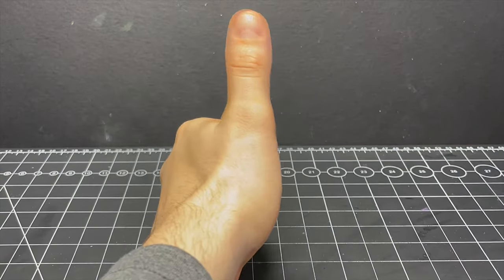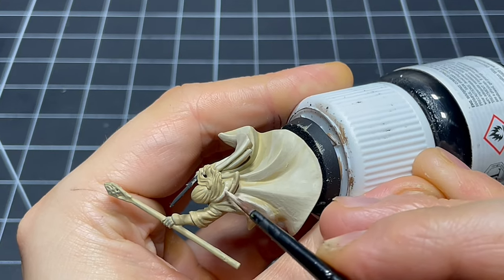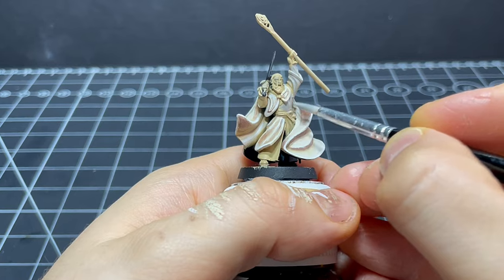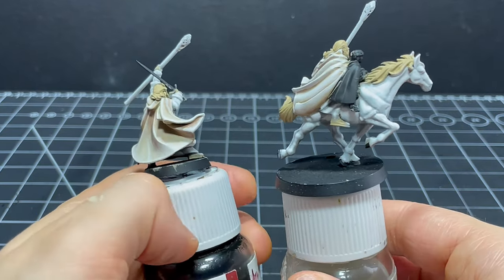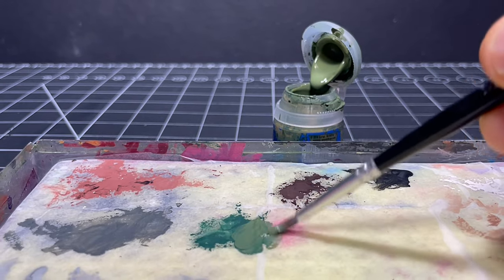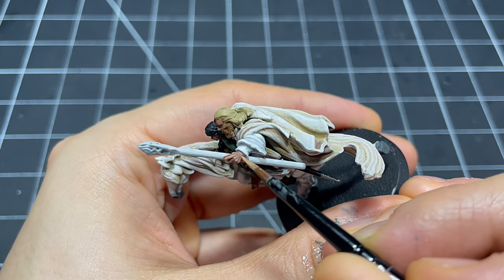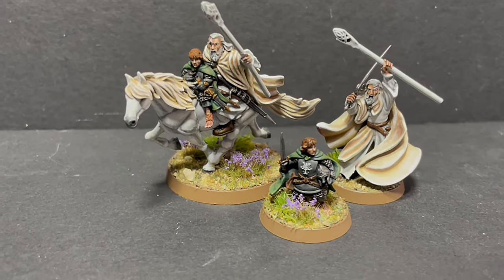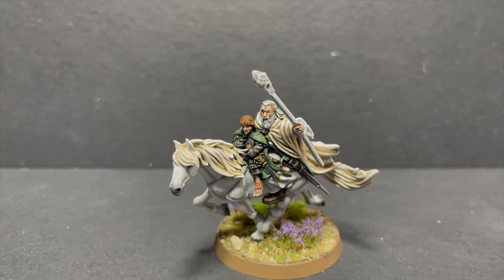How to Paint Gandalf the White and Peregrin Took - Middle Earth SBG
This time I’m painting up the heroes from the Minas Tirith battle host box, I hope you enjoy!